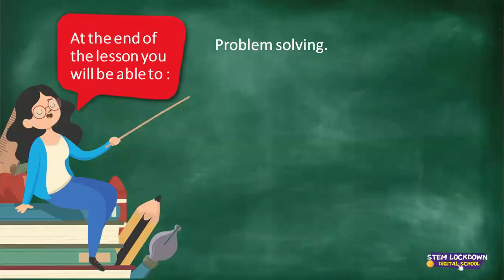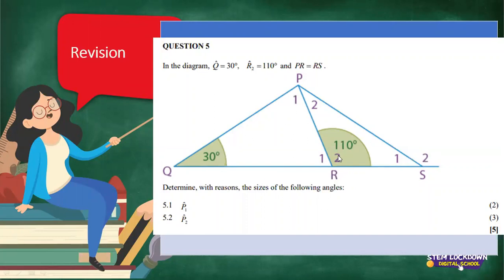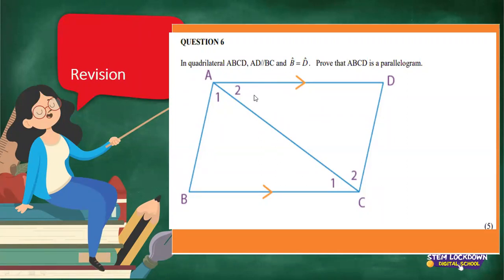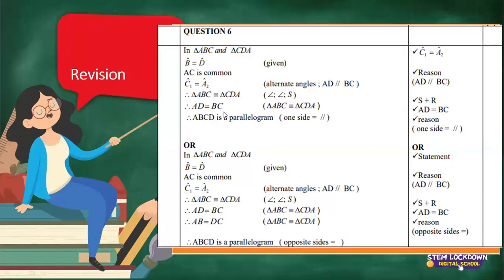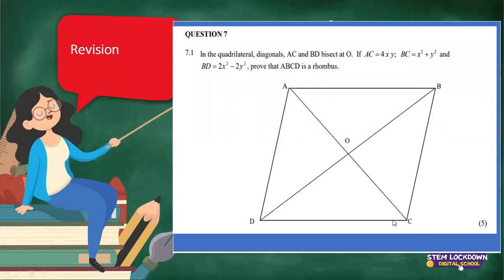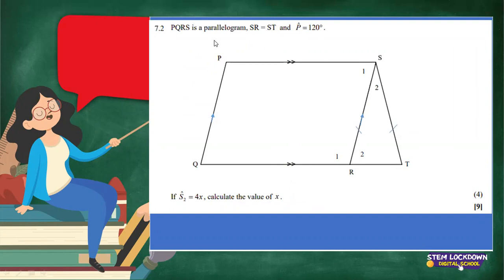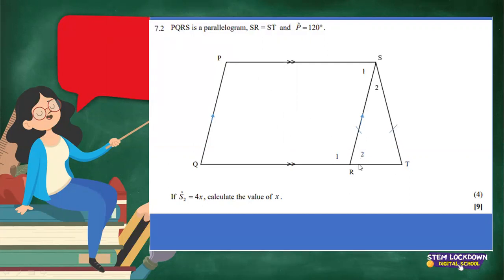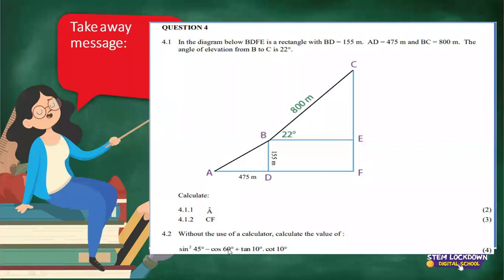Grade 10 - Maths | 30 July 2020 | Revision of Term 3